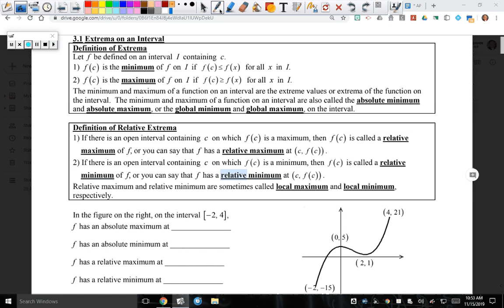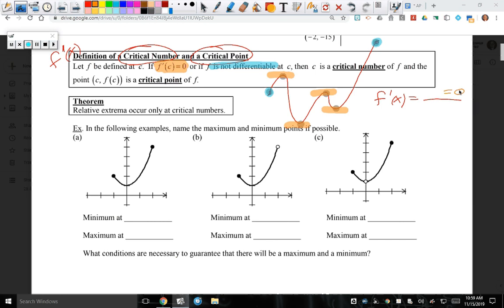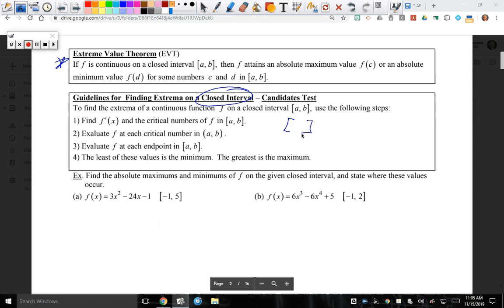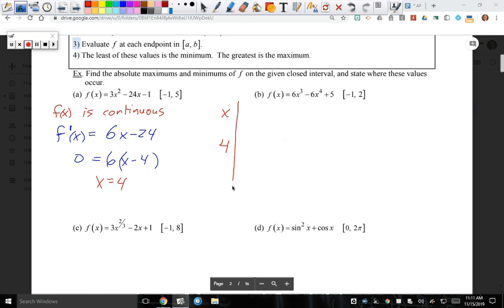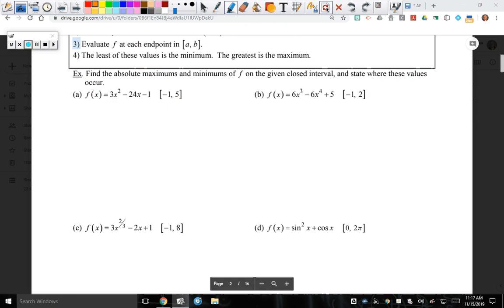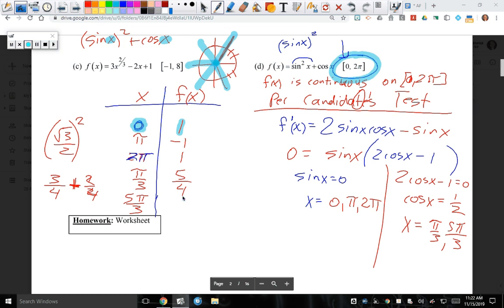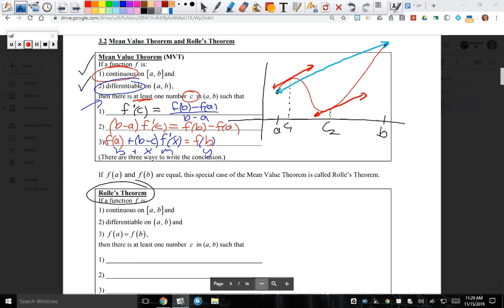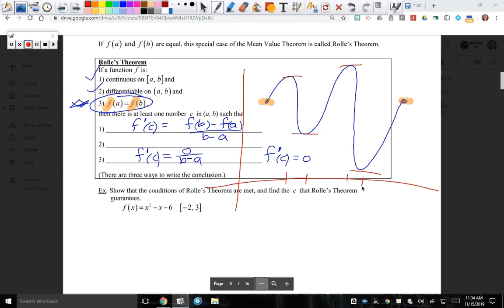Unit 5 - Day 1 MVT, EVT, Critical Pts, Candidate's Test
MVT, EVT, Critical Pts, Candidate's Test